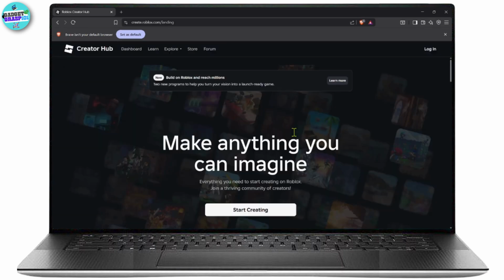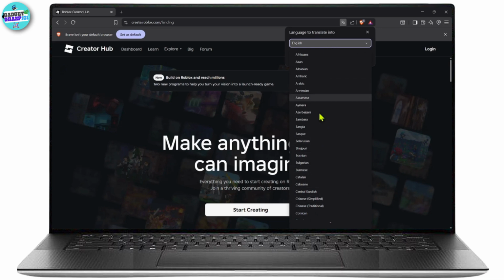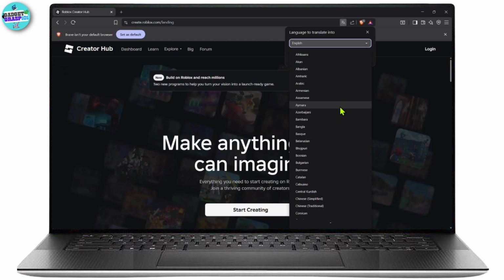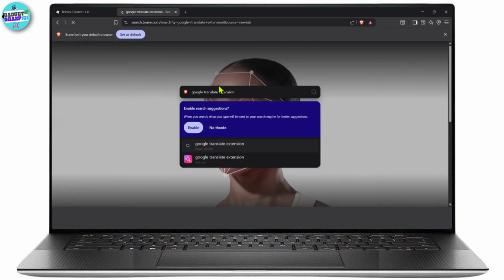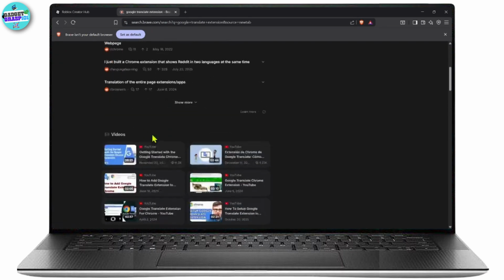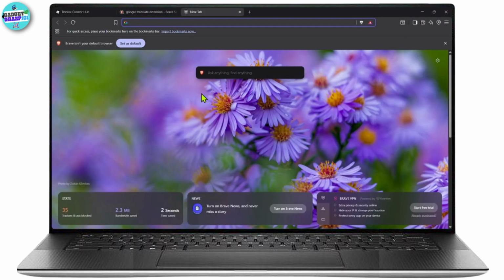How to Translate Any Page on BRAVE!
This video explains how to translate any webpage on the Brave browser. Brave does not always include a full built-in page translator, but you can still translate content easily using a few methods. First, open the webpage in Brave and try right-click options like “Translate to English” if available. You can also use the browser menu settings to select or change languages. Another method is installing a Google Translate extension from the Chrome Web Store to translate full pages instantly.

how to translate website in brave browser, how to change language in brave, language translate in brave browser, how to change language in brave browser, translate brave browser